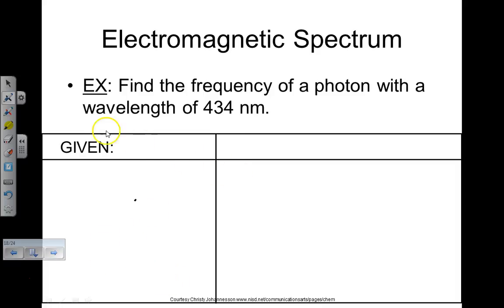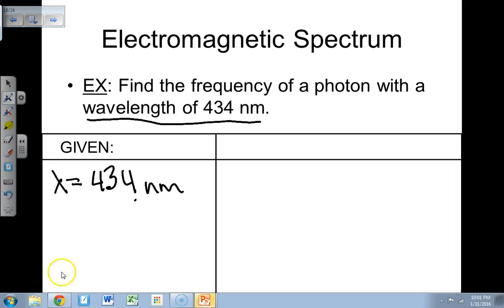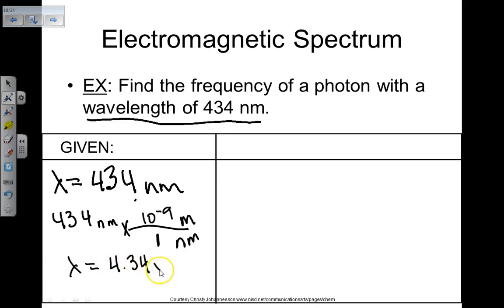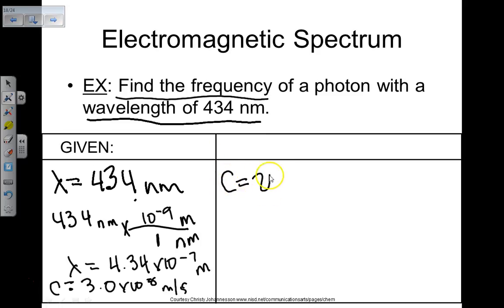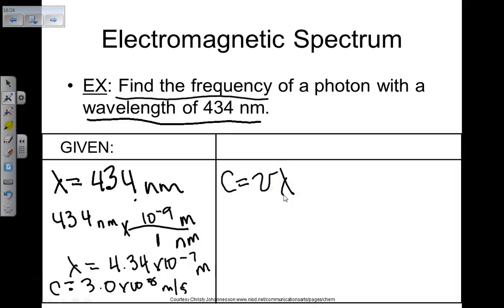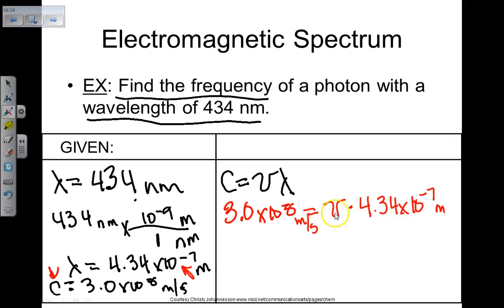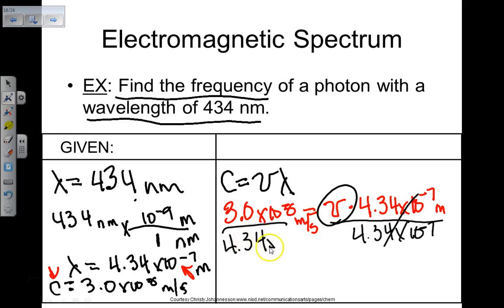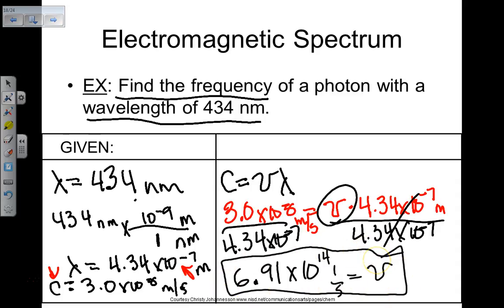2 4 c Sample Problem 1